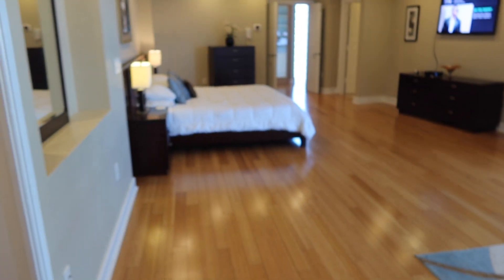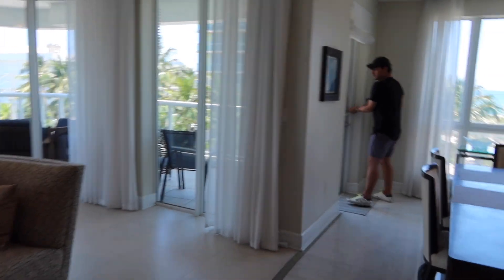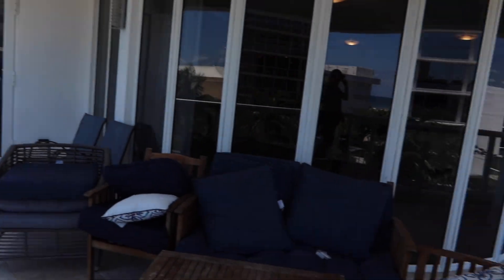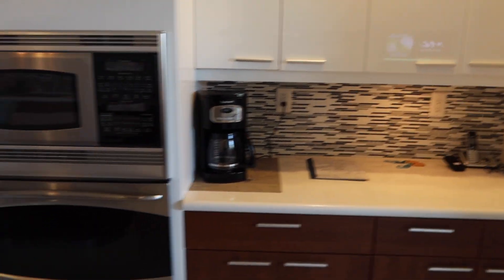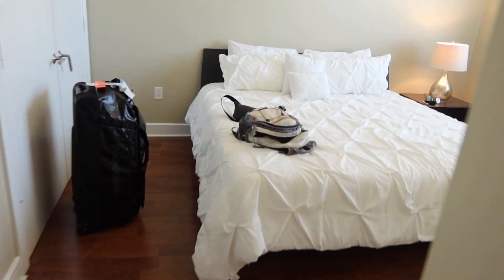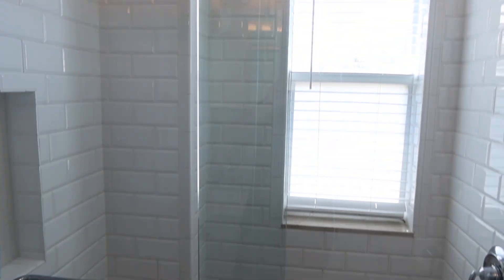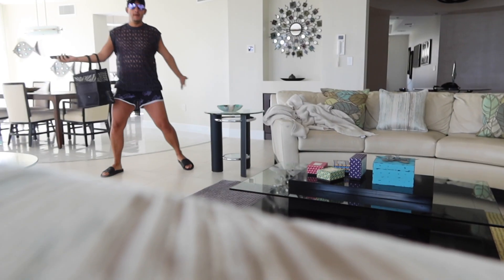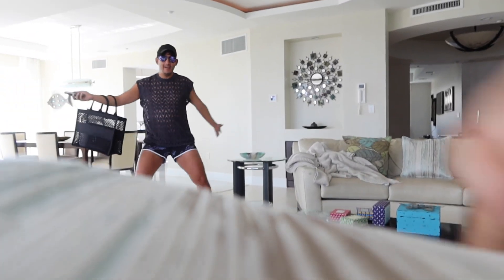WE'RE HERE | APRIL 28 VLOG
APRIL 28th 2021 Vlog!

NEW COUPLES INSTAGRAM WITH MY HUSBAND: @peterandalex

Peter Monn
Indianapolis, Indiana
46250